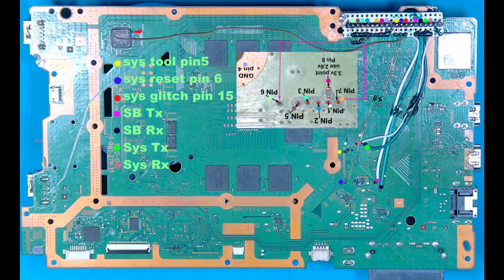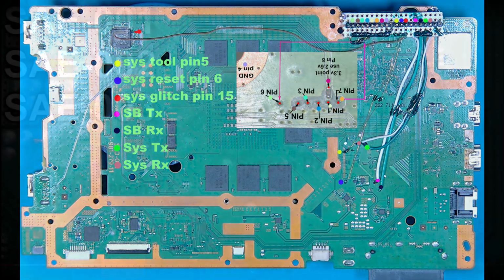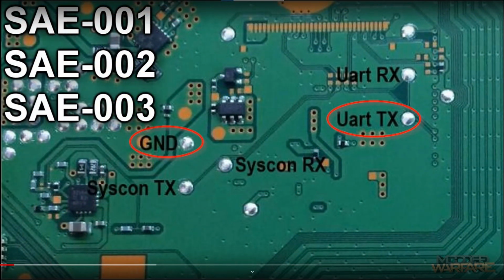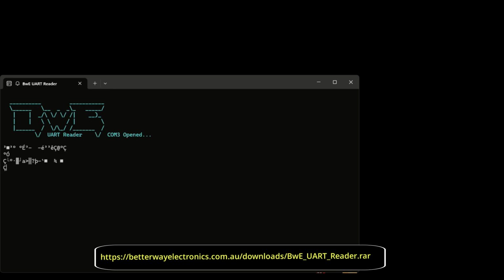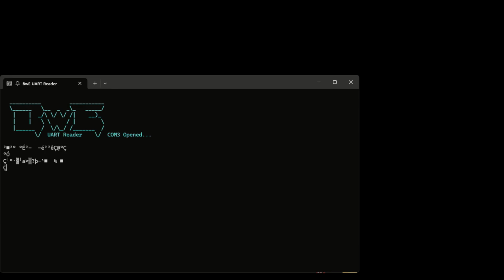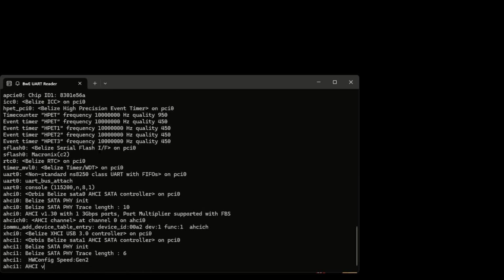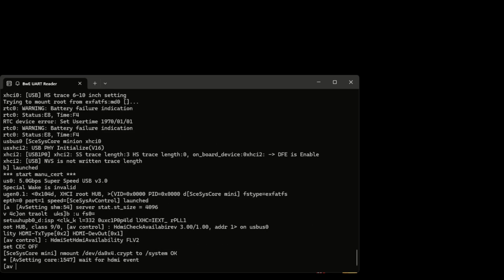Part3 How to get PS4 Boot-log from PS4 SAD001. check end of video 4 contact info..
CANNOT ACCEPT ANY LIABILITY FOR ANYONE BRICKING THERE CONSOLE THIS IS A WINDOW INTO MY WORLD
RELOADED VIDEO DUE TO A *OCK UP ON MY PART LOL..
Friends channels
Bench Test Gear
Keysight E36313A  Bench Triple PSU
Keysight 34465A Bench multimeter
Rigol   DP813  Bench hi Current PSU
Rigol   MSO4024 Oscilloscope
Fluke116 true RMS meter
AmScope 3.5X-90X Simul-Focal Trinocular Zoom Stereo Microscope
Amscope  AF408 4K 60fps Microscope camera
Programmers
XG TL866 ll Plus
XG T56
CH341A
UFPI (Black)
UFPI (red)
Easy JTAG Plus
Jatagulatar
AutoKey
Nuvoton Nu Link Pro
Renesas E2 emulator Lite
RT809
PE Micro Multilink Universal FX

Microchip
PIC kit 3
PIC Kit 4
Atmel Ice
SEGGER
J LINK Pro
tOTAL pHASE
AArdvark i2c/spi
Soldering Gear & materials
consumables
Solder wick 1.5mm Servisol: farnell, Cpc
JBC   From Kaisertech UK
JBC NASE-2C Nano Rework Station
JBC NT115-A Nano Soldering Iron
JBC AN115-A Adjustable Nano Tweezers

JBC DDE-2C 2 Tools Control Unit
JBC AM120-A Adjustable Micro Tweezers
BC AT420-A Adjustable Thermal Tweezers

JBC DMPSE 4 Tool Rework Station with Electrical Pump
JBC T245-A Soldering Iron General Purpose Handpiece
JBC T210-A Precision Soldering iron handpiece 20W
JBC T470-A Soldering iron with comfort grip with set screw 50W

JBC JTU Hot Air Control Unit
JBC JT-TA Heater Hose Sets
JBC TE-TB Precision Heater hose set

Fume system
Purex FumeCube Fume Extraction for 1 Arm
Purex Stainless Steel Flexible Arm 38mm
Streaming
Water cooled intel series 9 DIY PC
2 x Logitech Brio 4k Camera